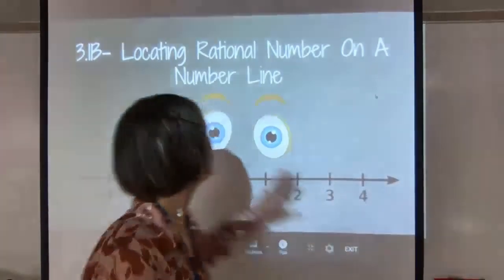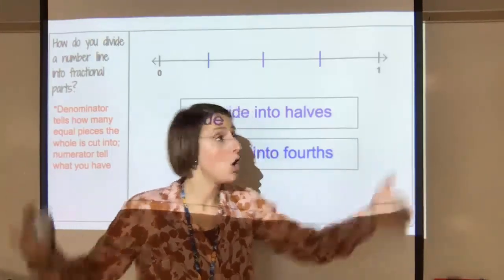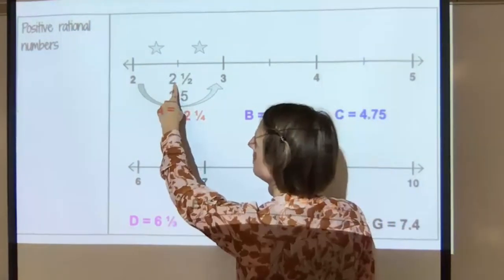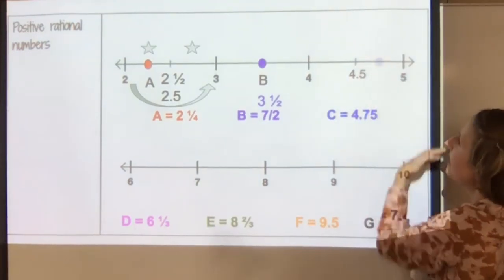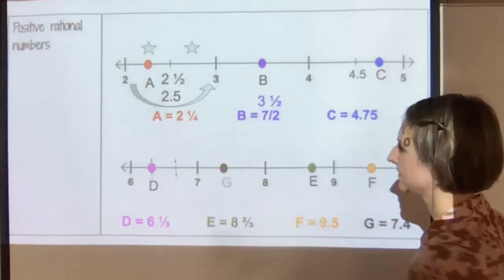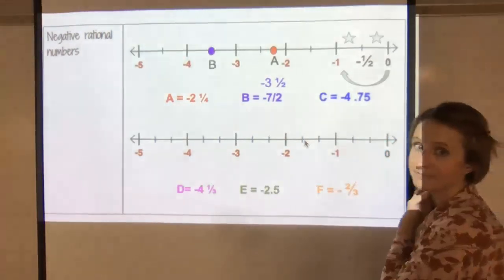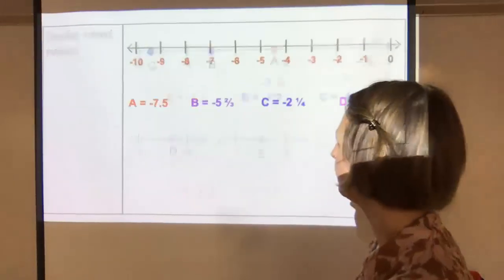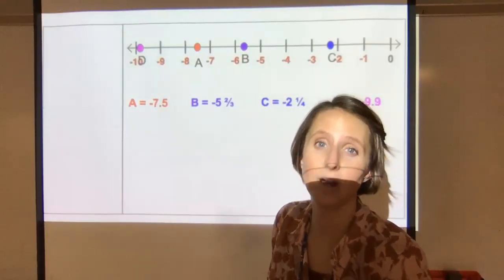1.3B-Locating Rational Number On A Number LIne